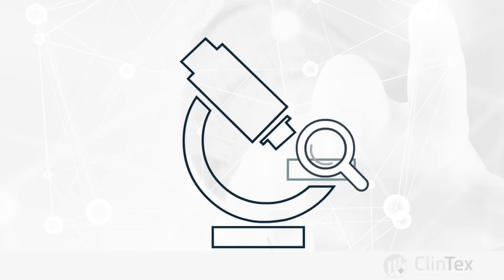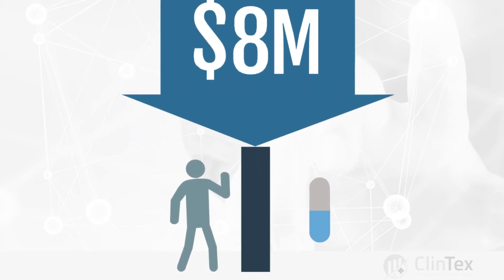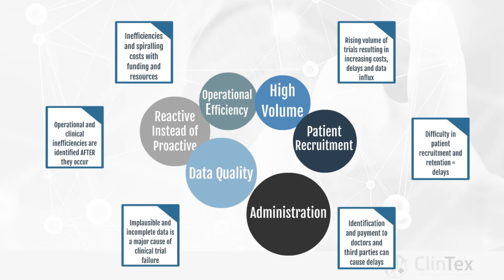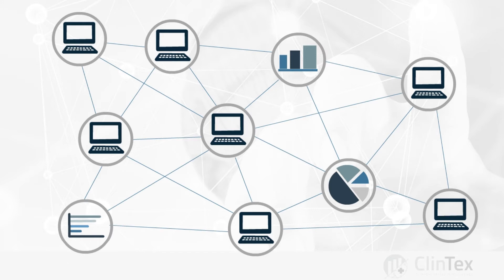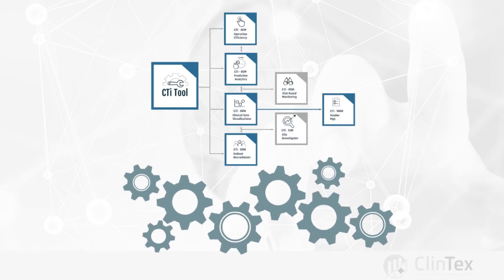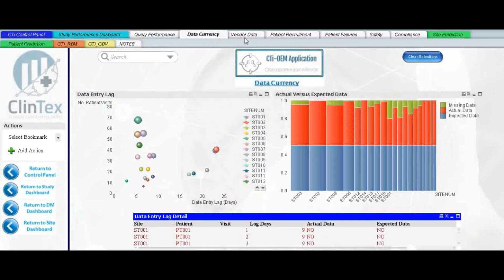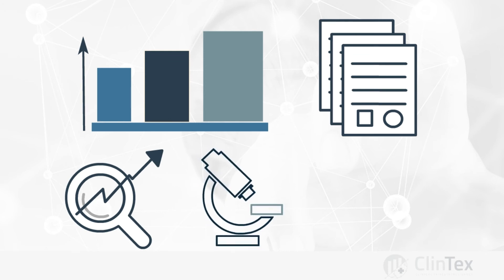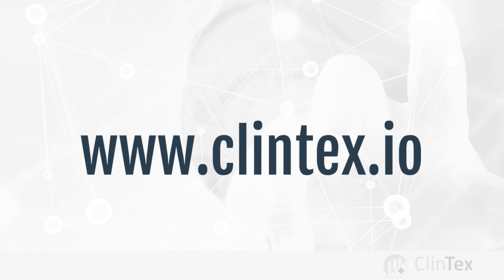ClinTex CTi - Clinical Trials Intelligence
Learn more about ClinTex and our Clinical Trials Intelligence (CTi) Platform that uses advanced analytics to optimise Operational Efficiency, Clinical Data Quality and Medical Review in clinical trials. Our innovative use of blockchain technology makes machine learning and collaboration possible for clinical trials, helping the pharmaceutical industry to exploit the opportunities of Big Data, and its application to faster, more efficient medicines development.